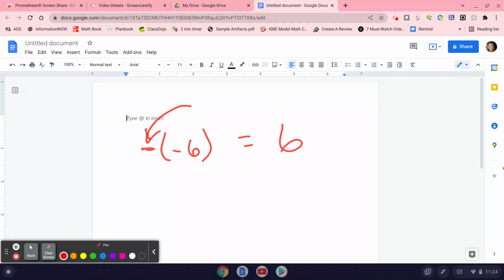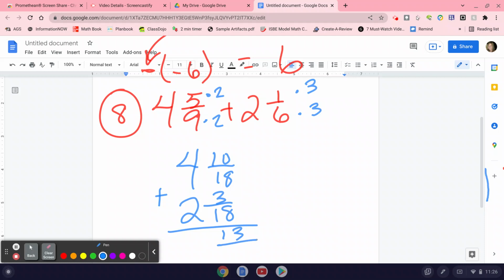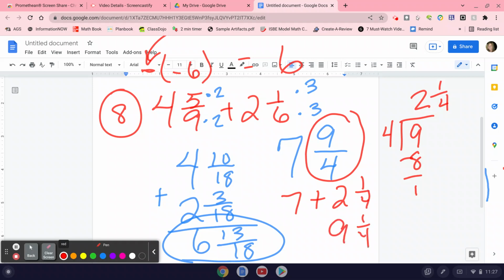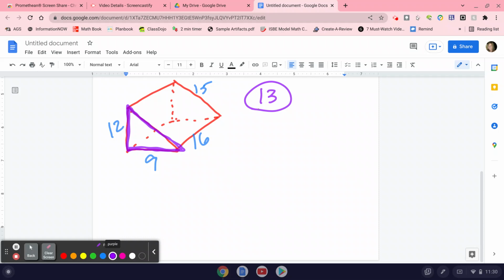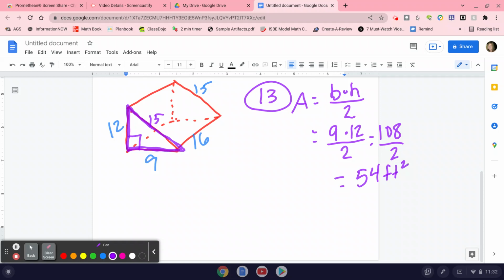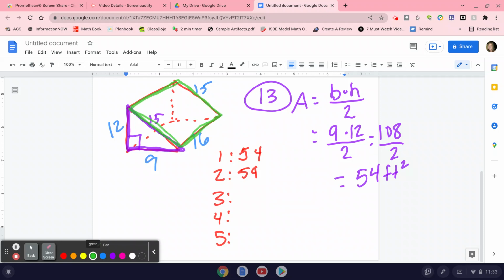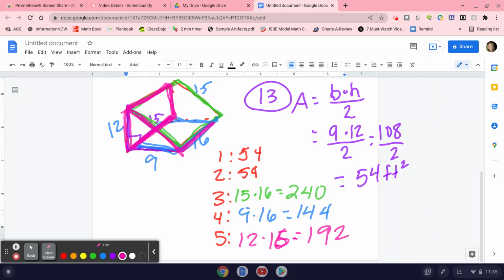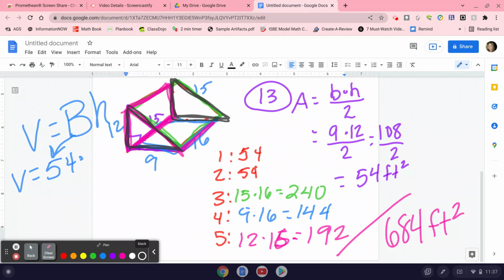6Math Monday 2/14 Part 2